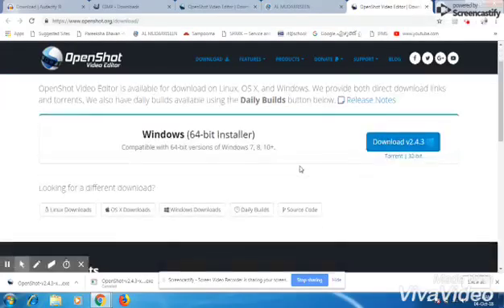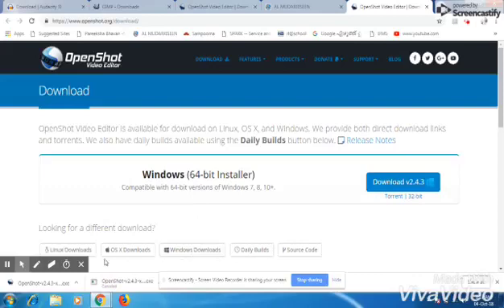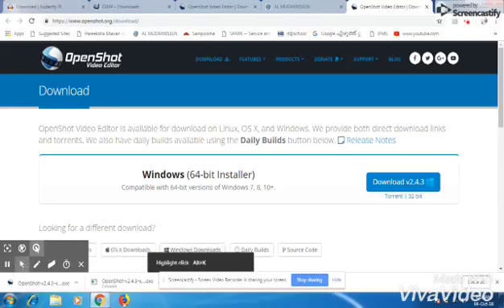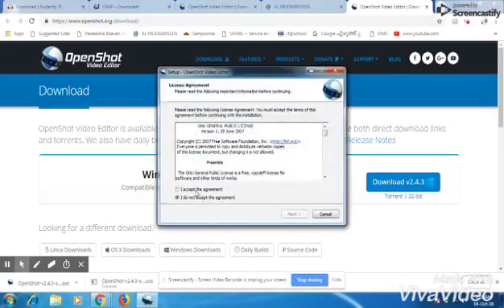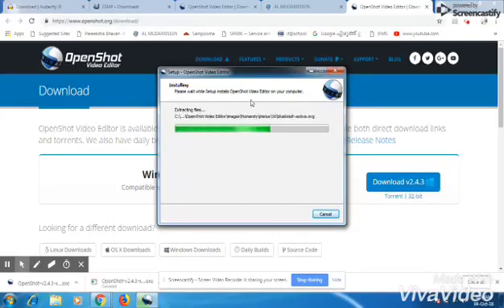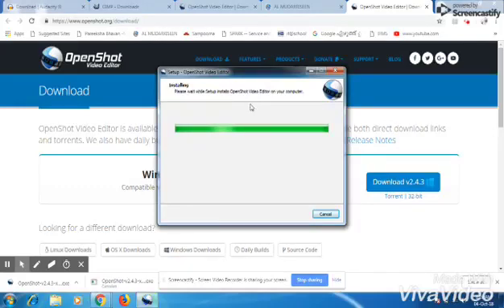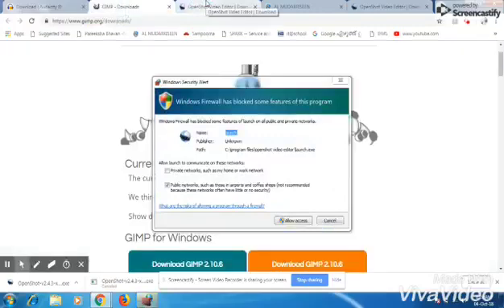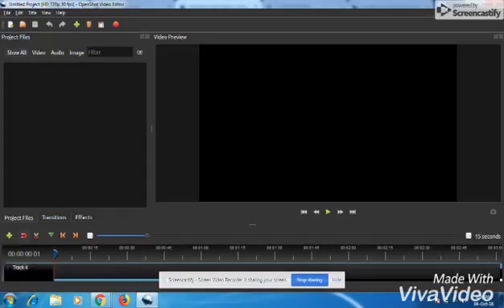Open Shot Vedio Editer ഉബുണ്ടു സോഫ്റ്റ് വെയർ എങ്ങിനെ വിൻഡോസിൽ ഇൻസ്റ്റാൾ ചെയ്യാം.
വീഡിയോ ടൂട്ടോറിയൽ തയ്യാറാക്കിയത് എളേറ്റിൽ നോർത്ത് എ.എൽ.പി.എസ്  അധ്യാപകൻ മുഹമ്മദ് ശമീൽ